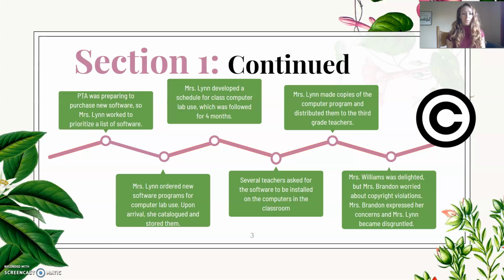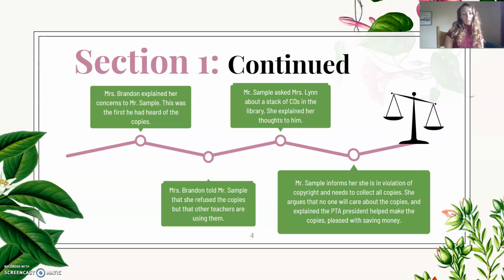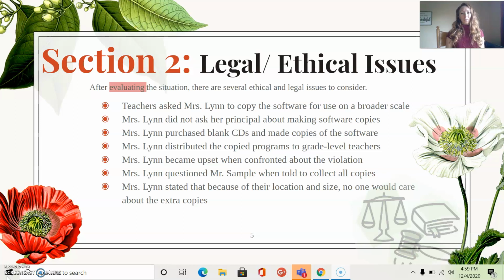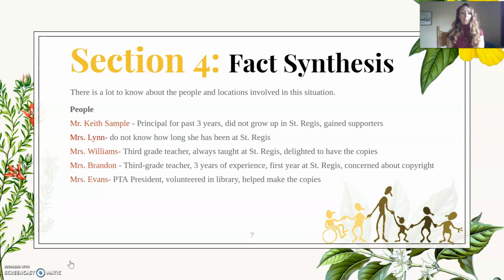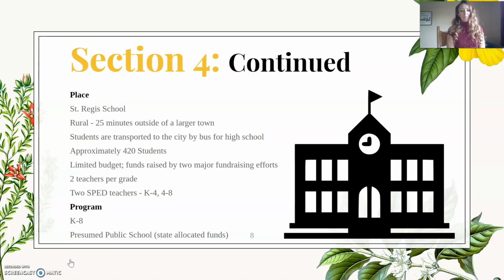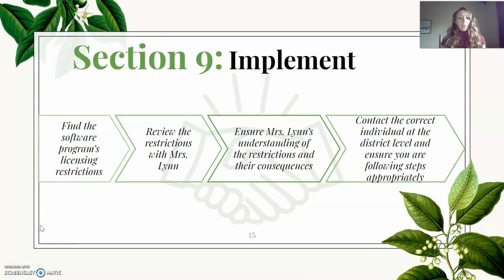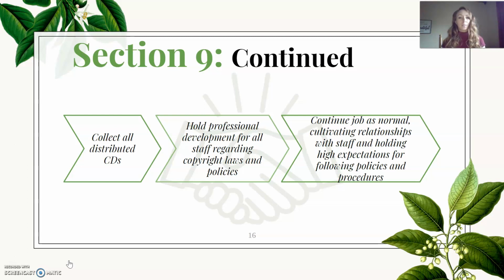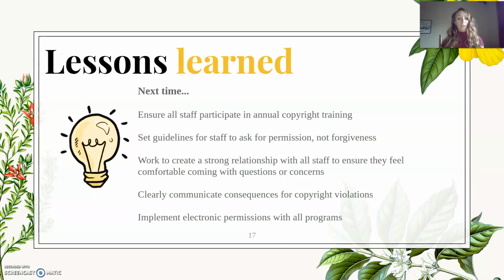Mod 12 EDL 850